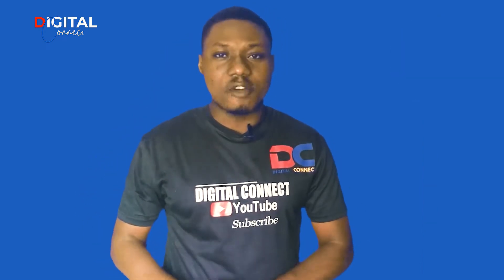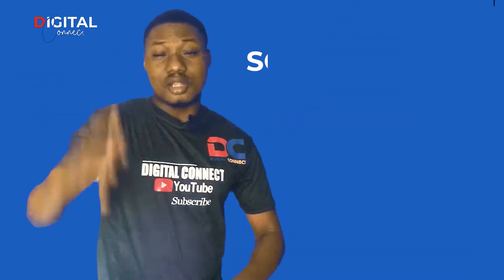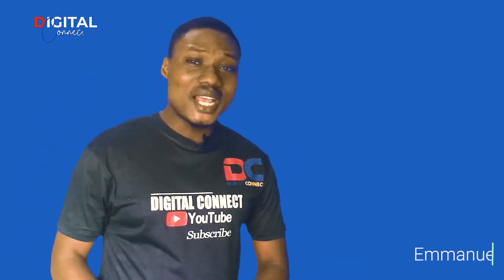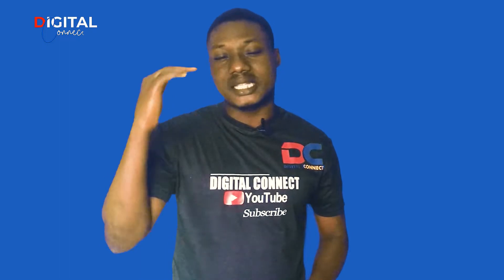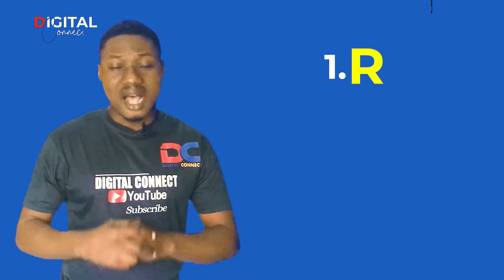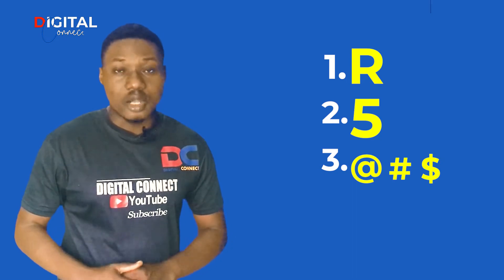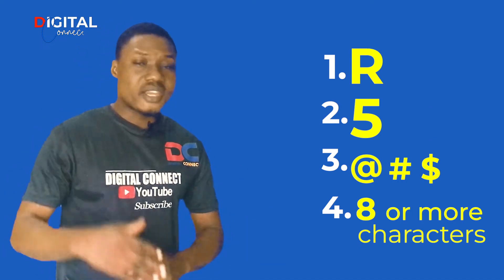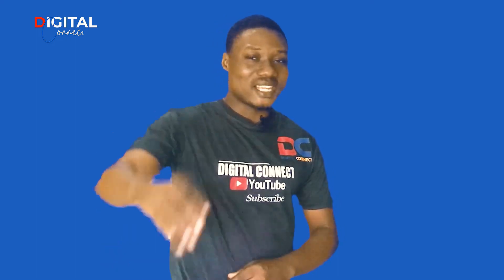How to create a strong password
A strong password is key to protecting your info online. Hackers use computer programs to crack weak passwords. No password is 100% secure all of the time, in this video am going to show you how to put a level of security to the passwords you create